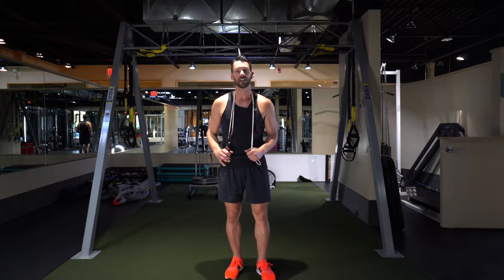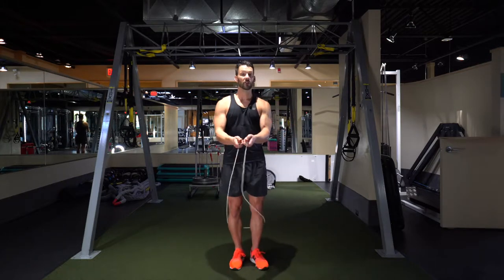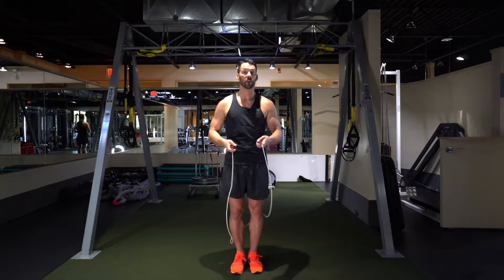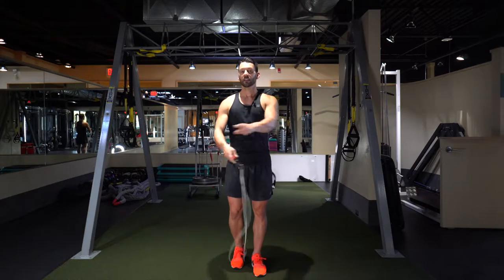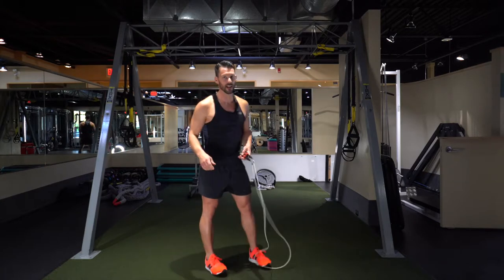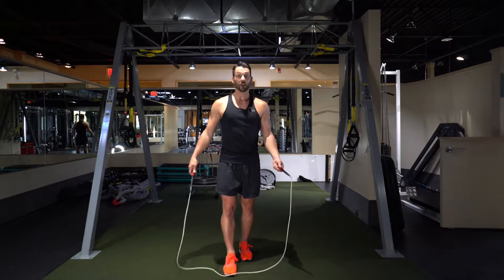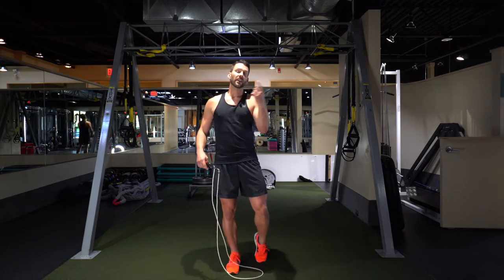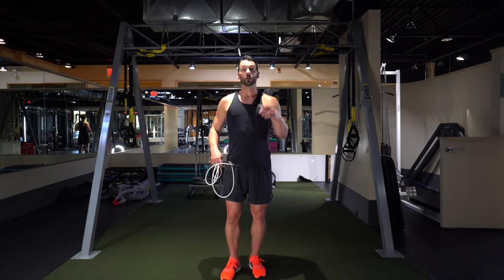Beginner JUMP ROPE CROSSOVER COMBO Tutorial - Follow Along Footwork Drills at Home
We've taught you all sorts of beginner jump rope tutorials, now it's time to put some of them together. Today we're going to start adding to our jump rope crossover to make a jump rope combo. This is a simple follow along footwork drill that you can do at home, in your backyard. The only equipment that you will need is a jump rope and a mat if you have one. Otherwise you'll be fine without.

We would love to hear from you on your progress from using this jump rope program for beginners.

EQUIPMENT